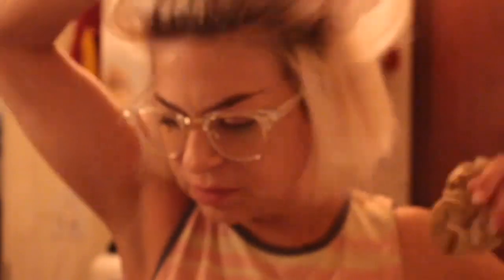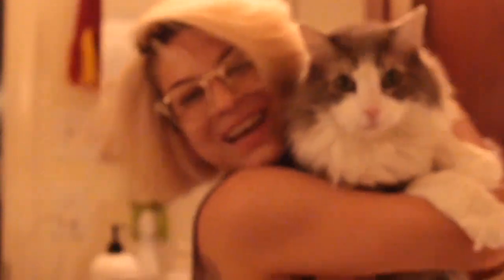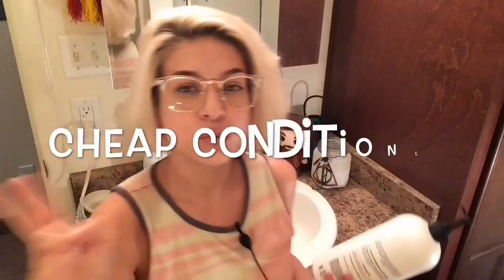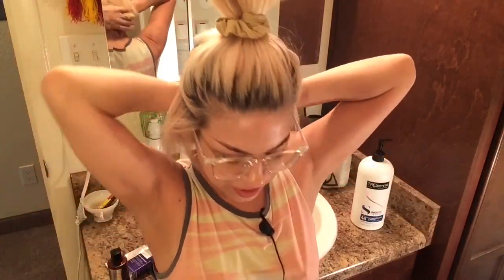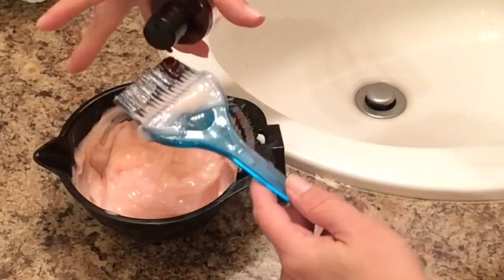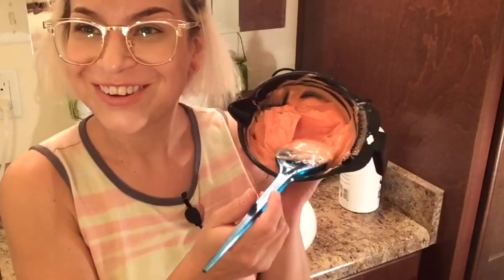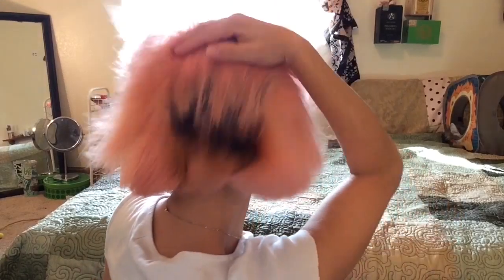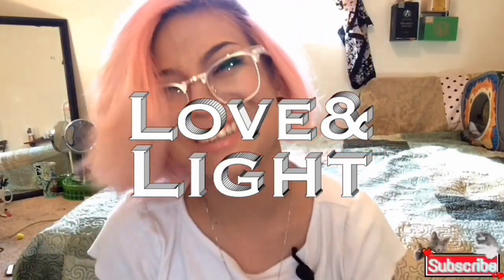DIY Dying Hair Pink Rose Gold at Home with Conditioner | Turning Red Hair Dye into Pink on a Budget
Hello Tribe!!

     It saddens me summer is coming to an end. hope you all had a safe fun one!  Halloween is coming up next!! Can’t wait!!

Products will need:

Plastic mixing bowl
Hair Dye brush Applicator
Gloves (Optional)
Ion Color Brilliance Brights Semi- Permanent Creme Hair Color ( Red or any color)
TRESemme or any Cheap Conditioner

Please, Click on my site below! You may also checkout my art and latest unique creations for sale. Personal Tarot readings are back as well!! Thank you for all your love and support!! Let’s make this next year magical too!!

I would love to be able to keep creating and improving my equipment and skills. If I put a smile on your face today and you would like to donate to my positive karma jar, my heart would deeply appreciate any little help. Thank you.

Love & Light Always 💚